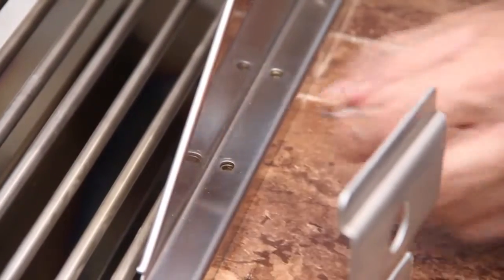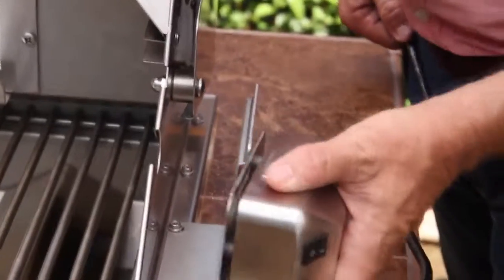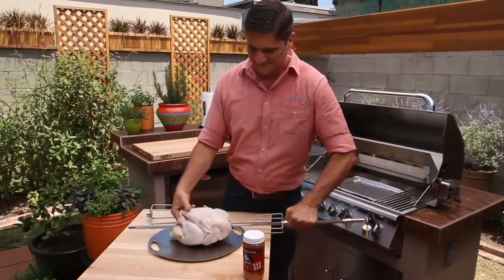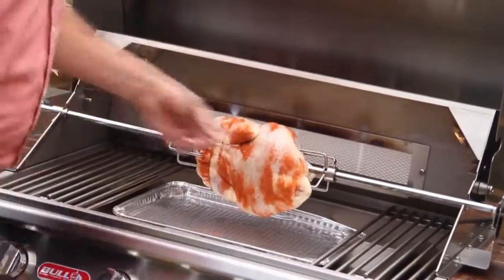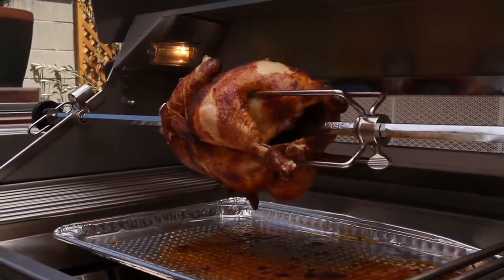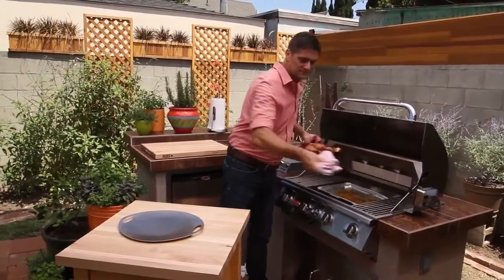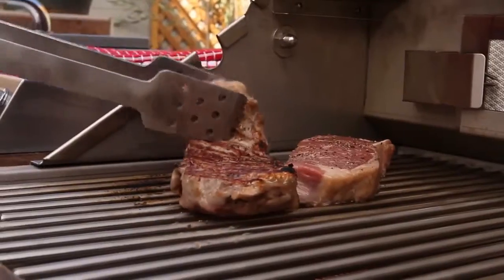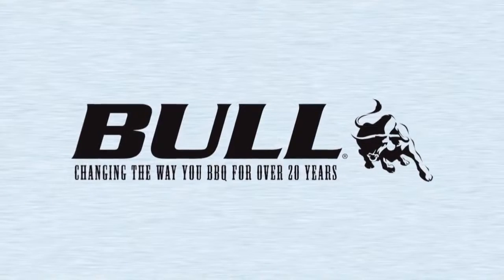Transfer your Bull BBQ Grill into a Rotisserie HD - Available in the UK at Keen Gardener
A video from Bull Barbecues. Transfer your Bull BBQ Grill into a Rotisserie HD - Available in the UK at Keen Gardener